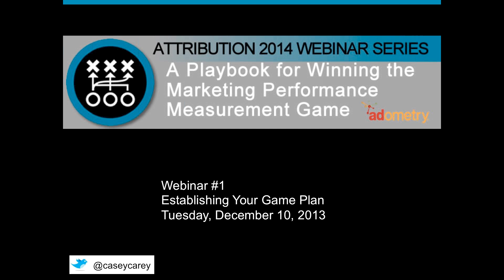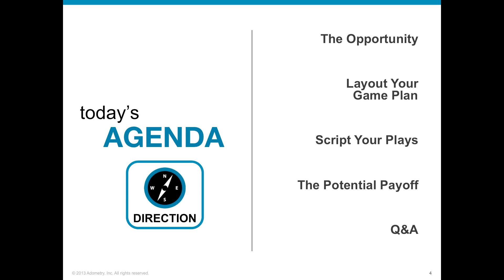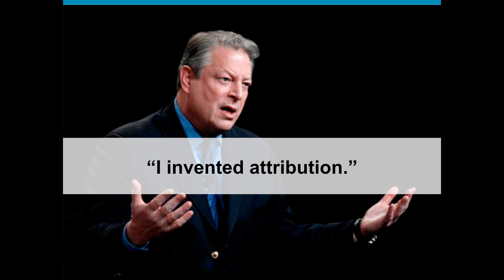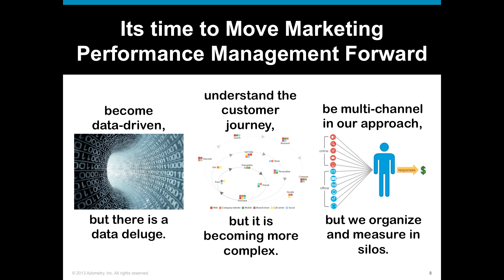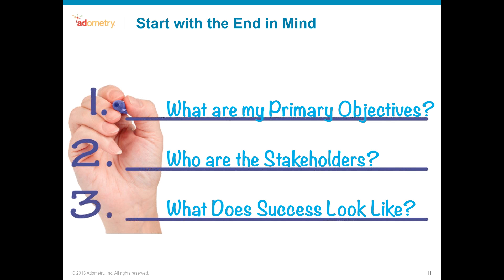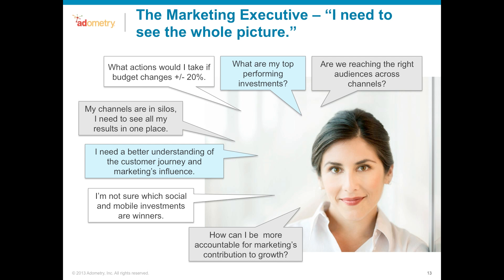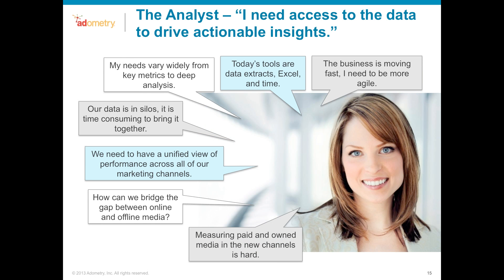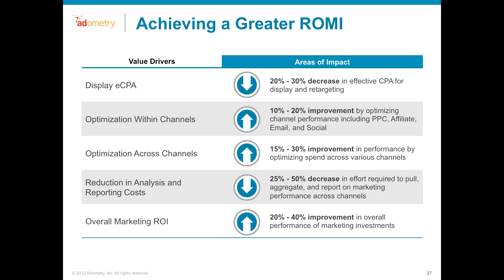Marketing Attribution Webinar Series Part 1: Establishing Your Game Plan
Taking your marketing performance measurement to the next level requires pulling all the pieces together to get greater clarity on performance, within and across channels. This is where an advanced attribution solution enters the game. In this first of the five webinar series, you'll learn the key considerations when planning an initiative to leverage these capabilities to drive big results.